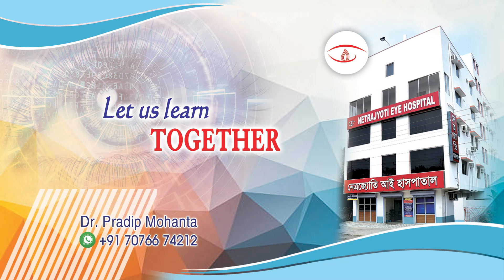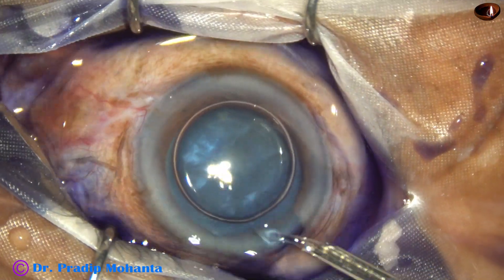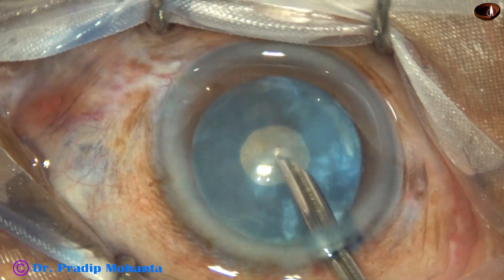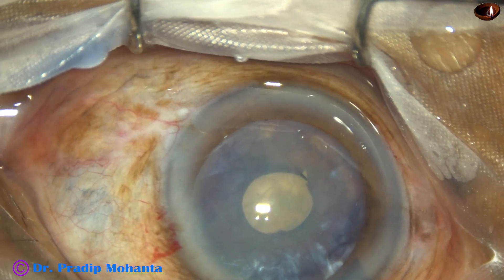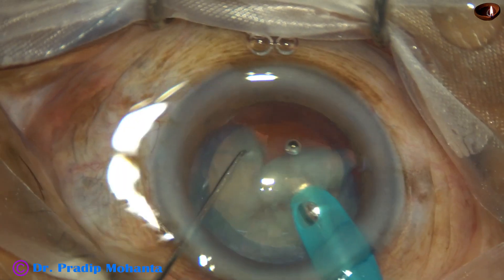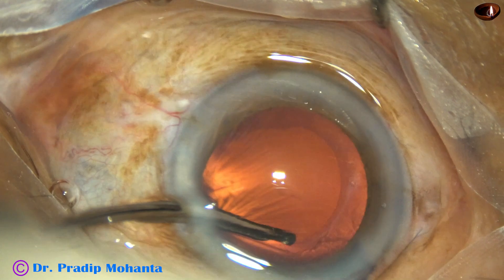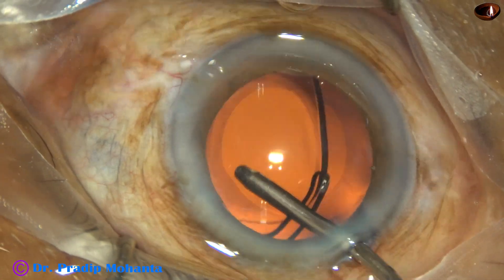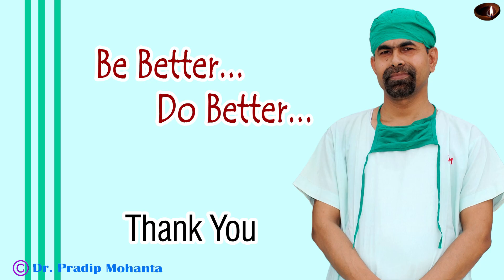IS IT NOT A MIRACLE- enabling a blind eye see in 7 minutes: Pradip Mohanta, 12th Feb, 2024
For 6 months' Cataract, Glaucoma and Medical retina fellowship with stipend,
 or
Be informed that :
Sincerely yours,
Pradip Mohanta,